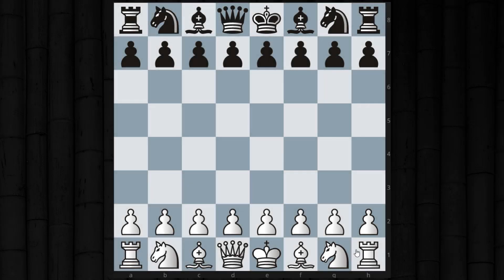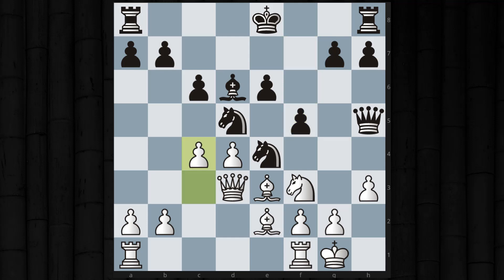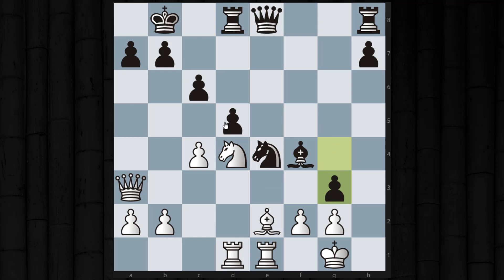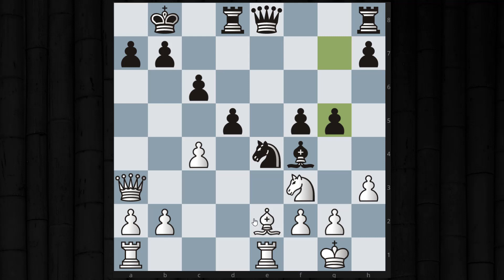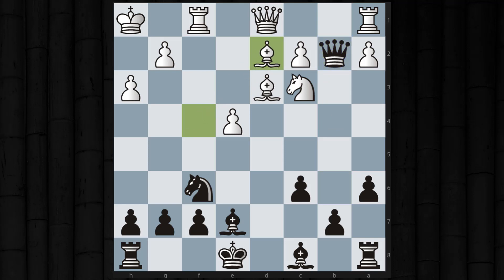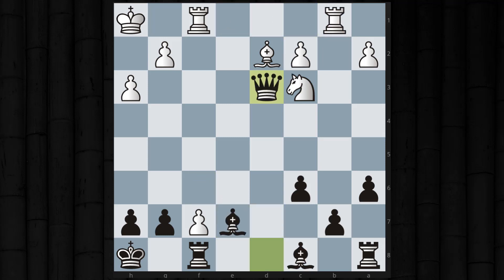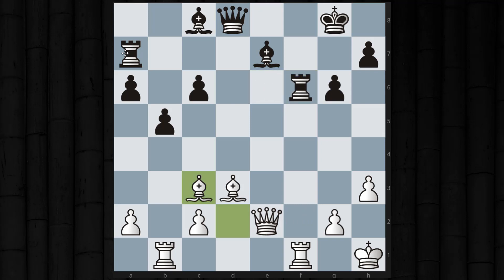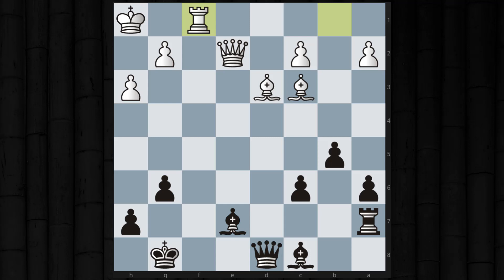World Open 2017 Chess Losses - Part 1 of 3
In this video I cover my first 2 round games in the U2200 section of the world open on the 3 day schedule. Time control of 35 minutes with a delay of 10 seconds. I lost the first two games. The first game I had a winning position that I blundered away and in the second game I was outplayed by a weaker player.